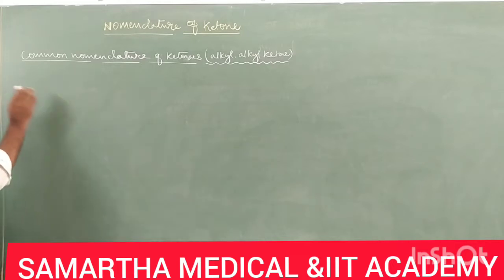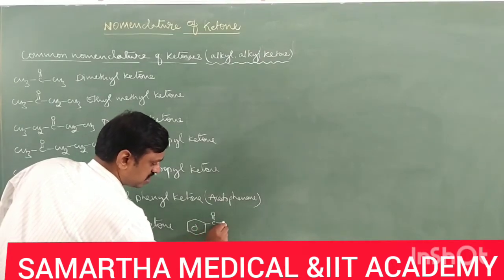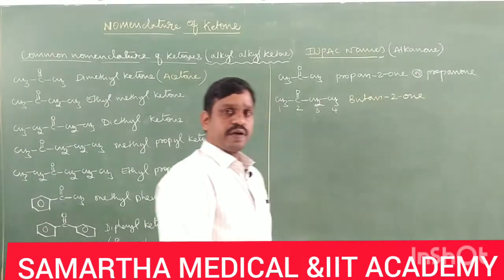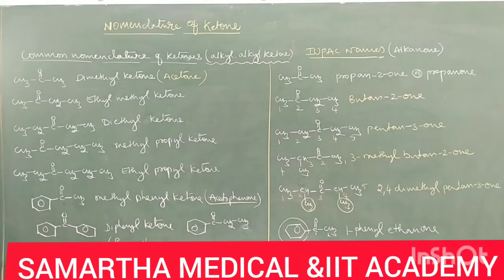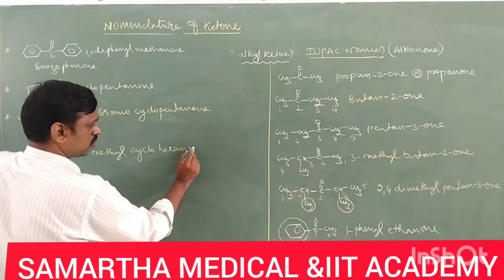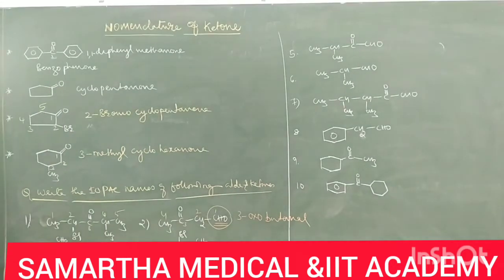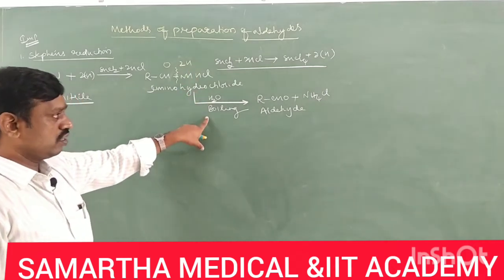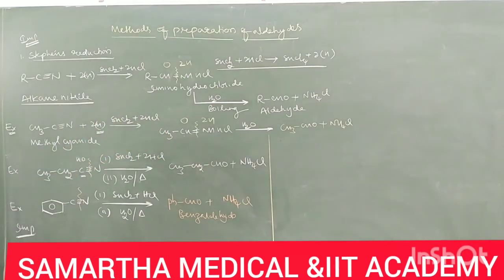Aldehyde, ketone & carboxylic acids- 2